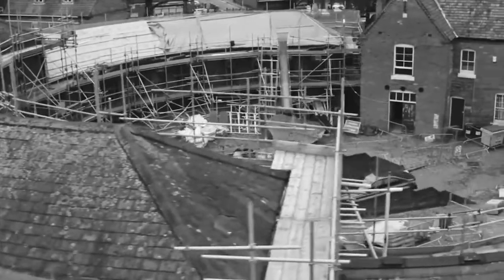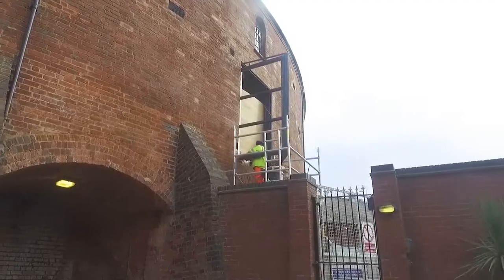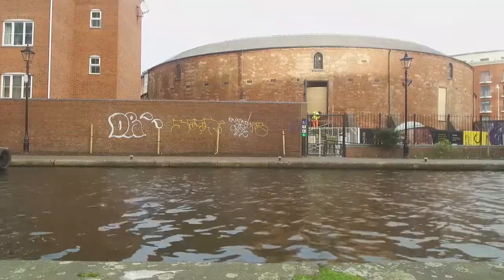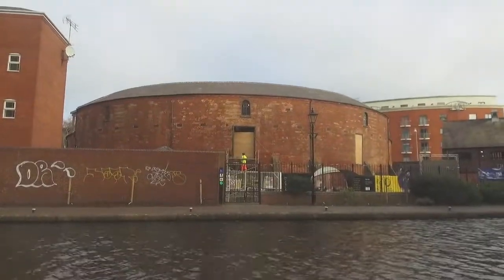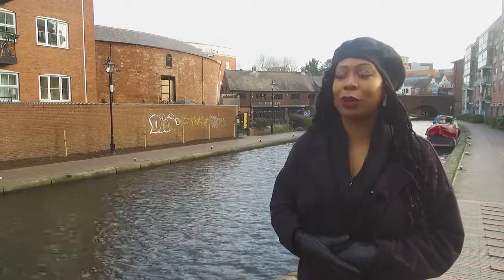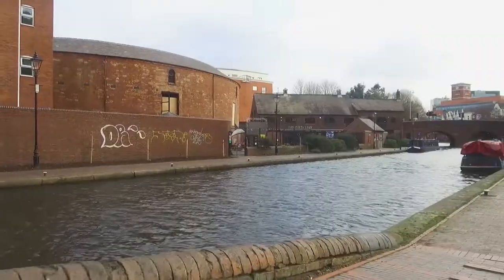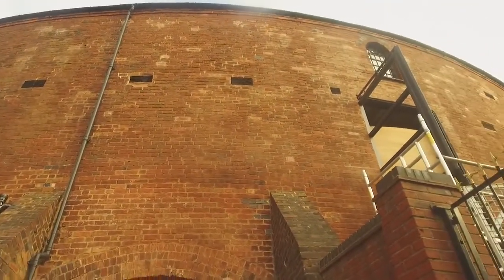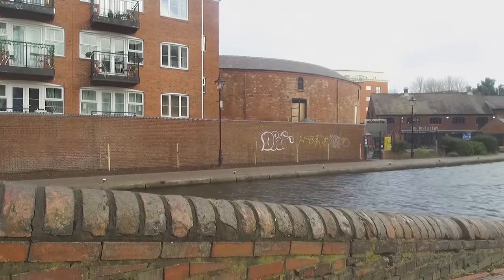The Roundhouse Undergoes Multi-million Pound Refurbishment!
ROUNDHOUSE: One of Birmingham's most historic buildings ✨ is undergoing a MULTI-MILLION POUND refurbishment... 🤑 @Roundhouse Birmingham